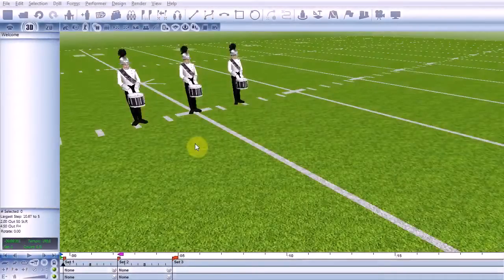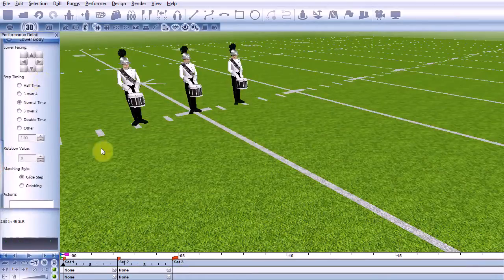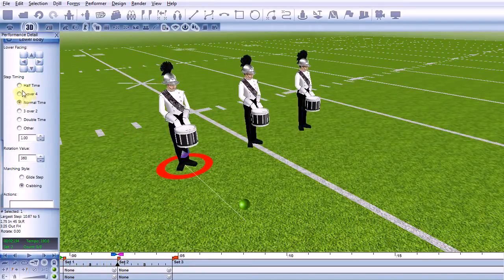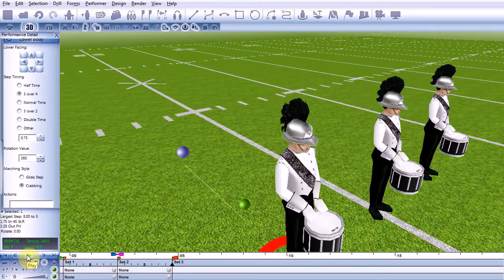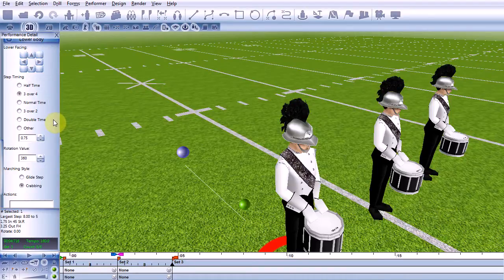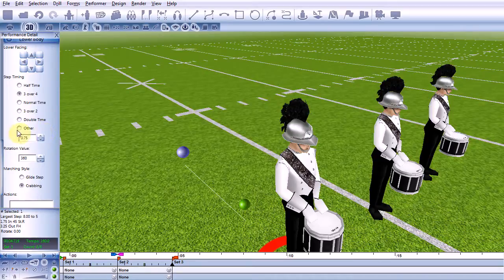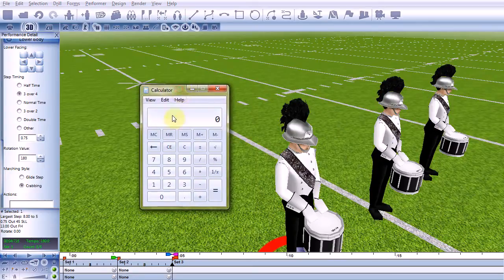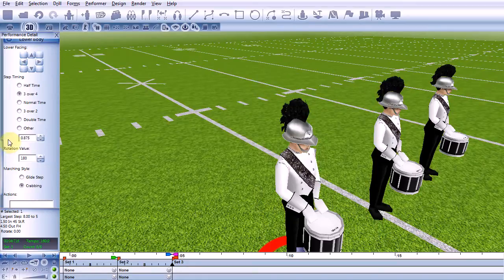EnVision Tutorial: Step Timing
This tutorial covers how to use the Step timing feature in Performance Detail.  Step Timing allows you to have different groups of performers march at slower or faster tempos then the timeline count structure (double time, half time, etc...).

If you can't find step timing under performance detail, make sure you are running the newest version number.

There currently is no support for odd meter marching, though it is on the update list.